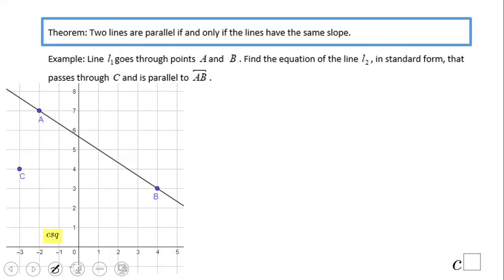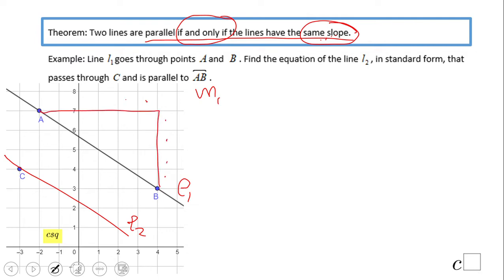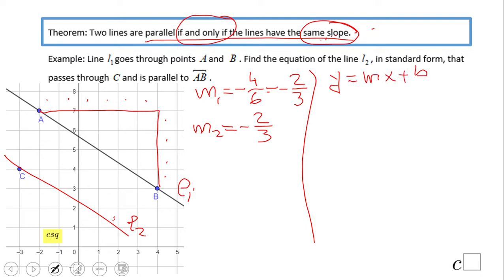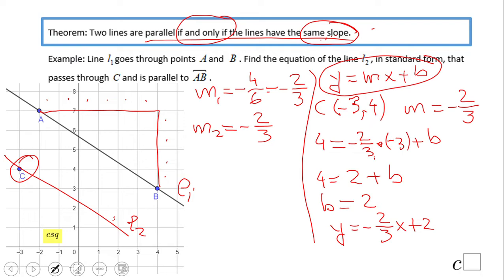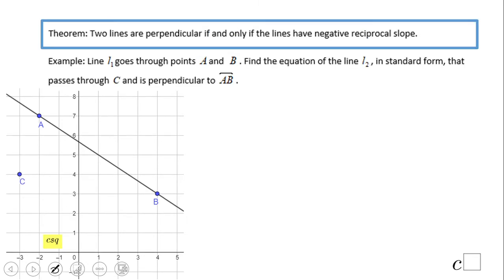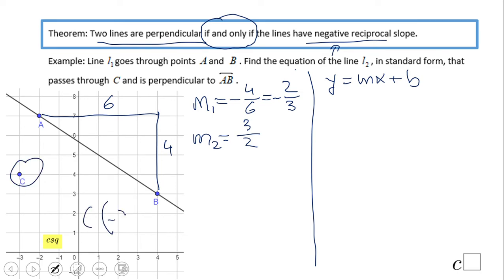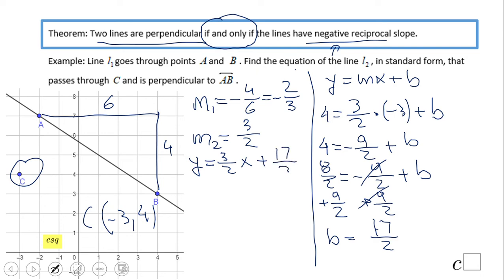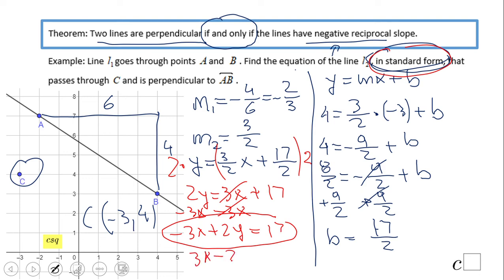Topics in Geometry: Basic Skills Part 2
This clip covers parallel and perpendicular lines
-parallel lines (1 example)
-perpendicular lines (1 example).